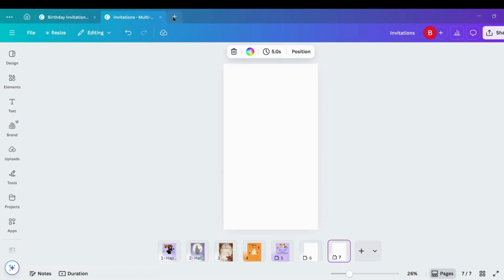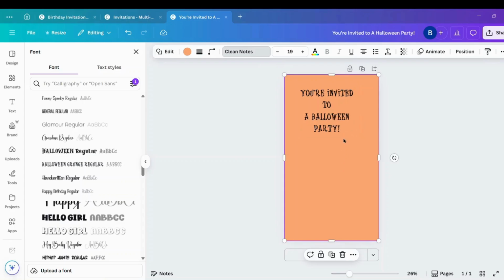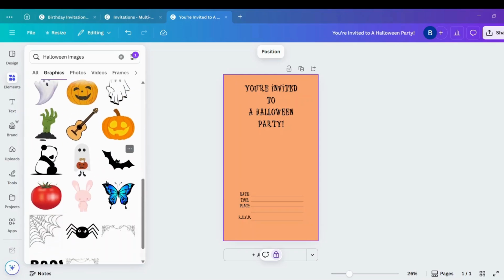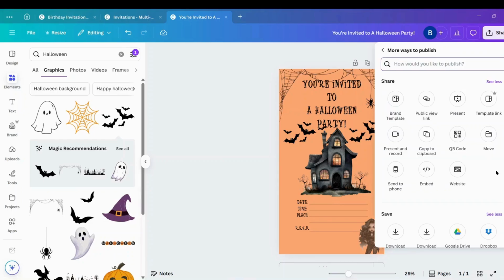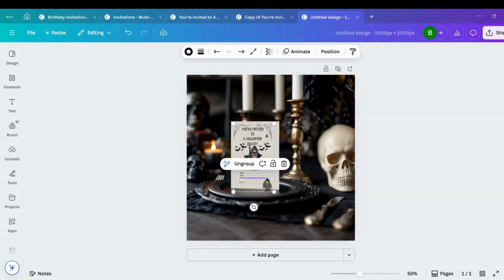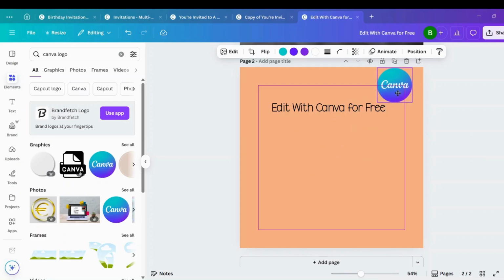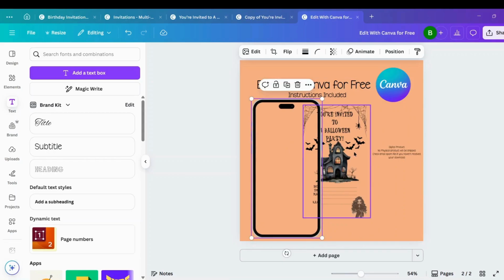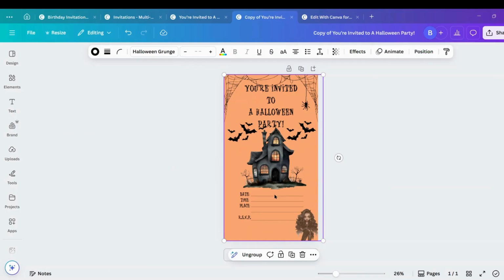How to create an invitation in canva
At 54 years old, I am creating a space for those like me, who may struggle with learning how to create in Canva. If you ever wanted to learn how to create mobile invitations for personal use, or plan to sell them, I am going step by step to show you how. Learning new things can be a challenge, but it doesn't have to be when you have a person who will show you how. I created this channel so that you too, can be successful in creating images using Canva and other sites to start a new business or a side business.